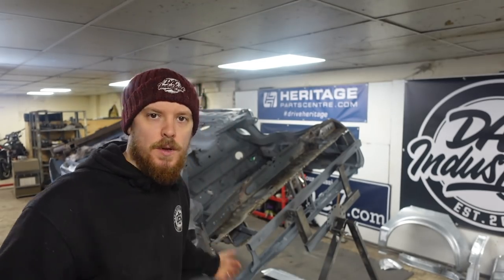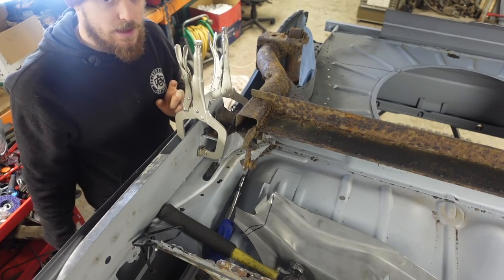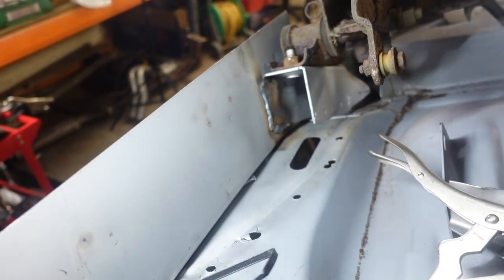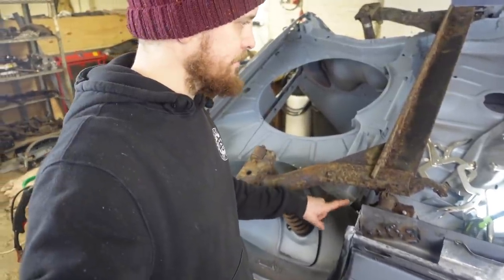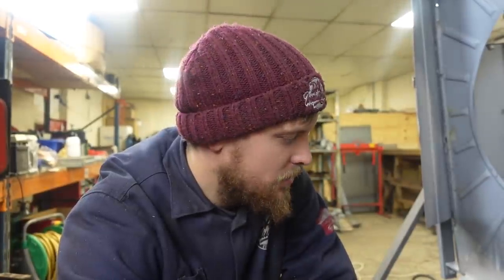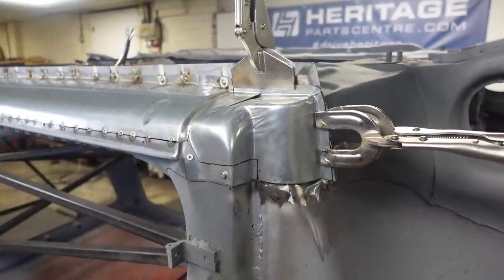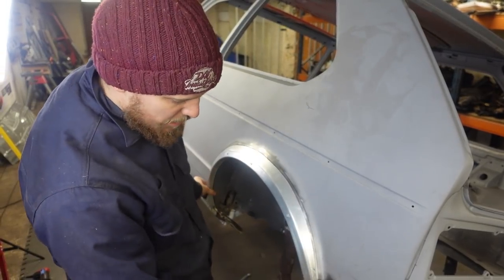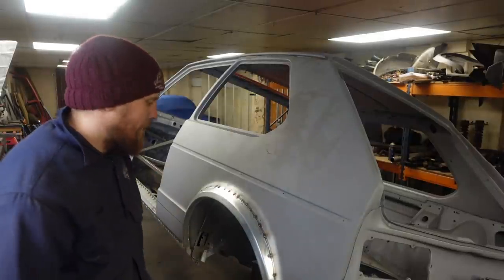Beam Mount, Chassis Rails, Outer Sill & Rear Arch - Golf Episode 19 Volkswagen Mk1 Golf GTI Resto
Episode 19 of the Golf GTI restoration project.

Time to start on repairing the shell. In this episode I get on with refitting the rear beam mount as it had to be removed for rust repair, Fitting the outer sill, rear lower corner and rear wheel arch.

Heritage Parts Centre are a classic VW and Porsche parts specialist, based in West Sussex. The Heritage team are passionate about what they do, from sourcing the best quality products, to the expertise and advice they offer their customers on the phone and online. Heritage Parts Centre is run by enthusiasts, for enthusiasts.

DAC Industries Hoodies, T-Shirts, Wooly Hats & Stickers are available to buy.

Drop me a DM or E-mail to check stock & sizes before ordering.

T-Shirts are Black with white design
Priced at £20 each delivered.

Hoodies are Black with white design
Priced at £30 each delivered.

Wooly Hats are Burgundy OR Black with white design.
Priced at £16 each delivered.

Stickers are £3 each delivered. (Circa 75mm Diameter)

Images of T-shirts, Hoodies, Wooly Hats and stickers can be found on my Instagram

Delivery to mainland UK ONLY.

Name.
Postal Address.
Hoodie AND/OR T-Shirt size.
For stickers please state if you want Oil or White.